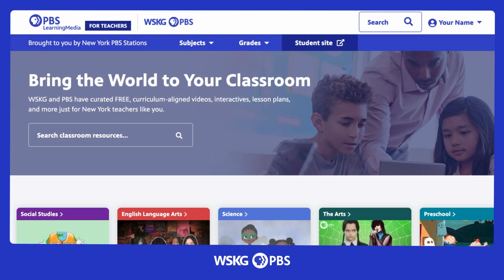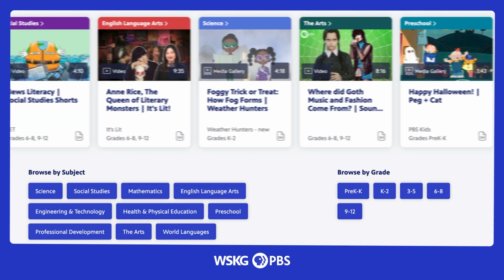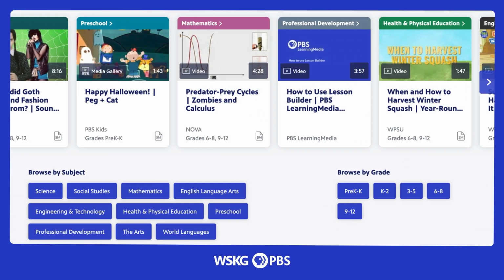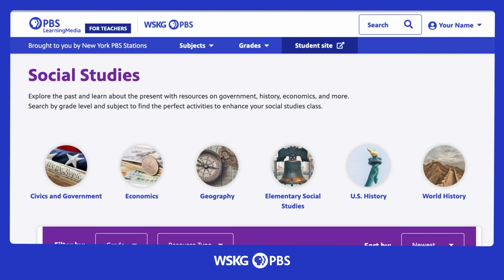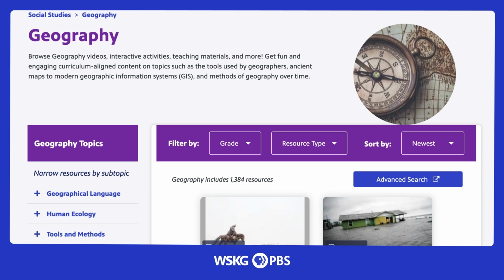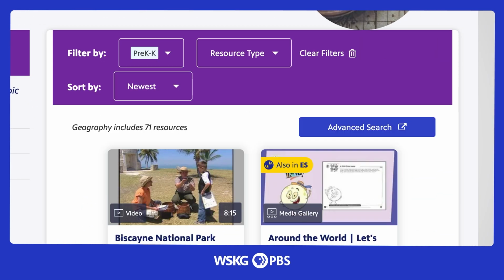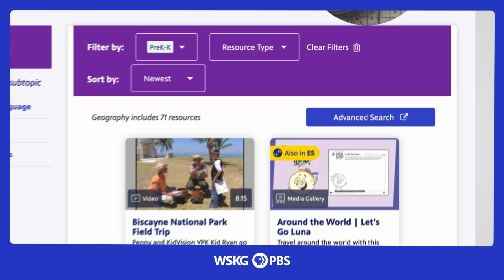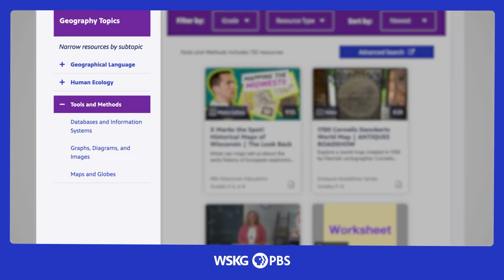Getting Started with PBS LearningMedia | WSKG Education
WSKG's Director of Education, Brieanna Moreno, explains how to get started with PBS LearningMedia.

Learn how to find and use classroom resources across subjects and grade levels. Access a vast library educational videos and lessons that are produced locally and tailored to your needs.

Find out more about WSKG Education and access free resources including PBS LearningMedia